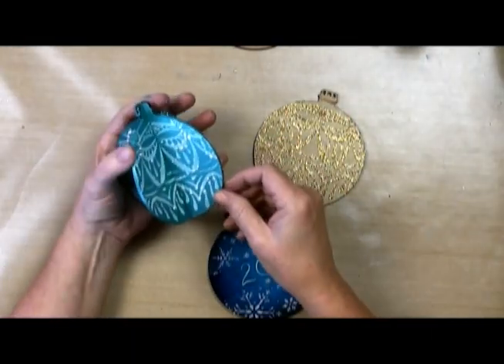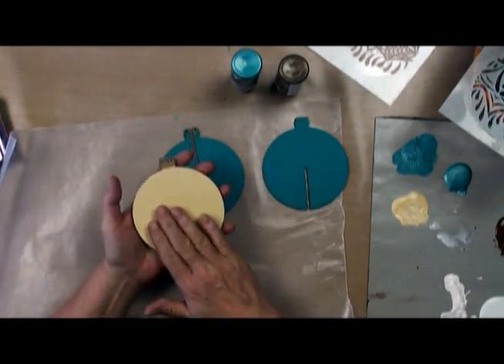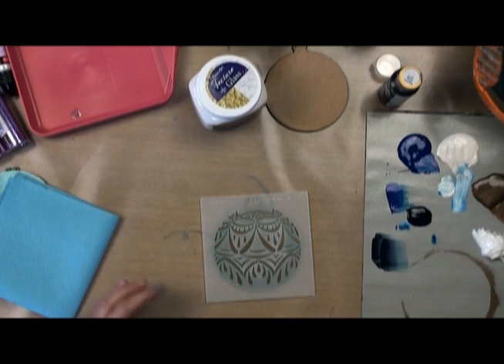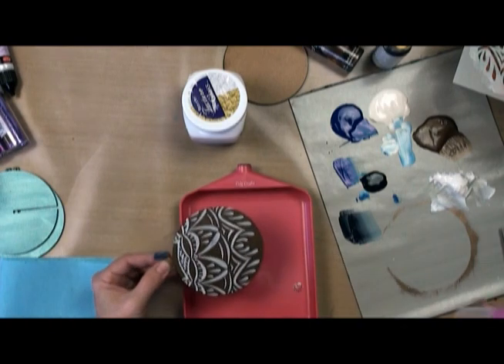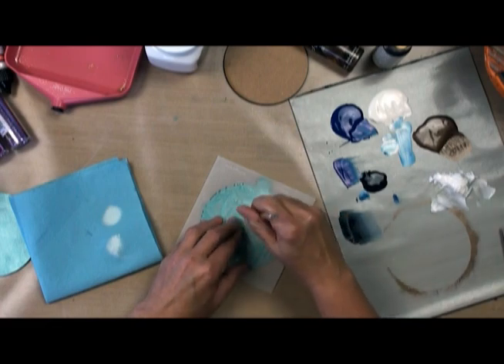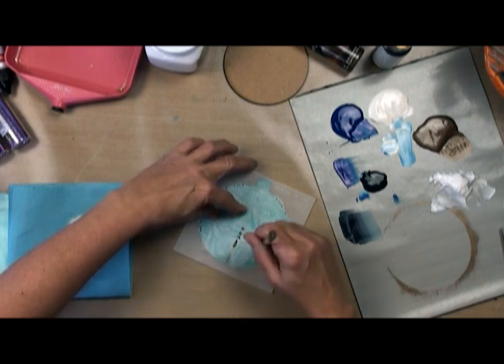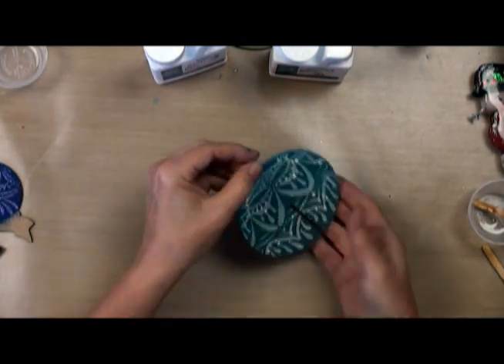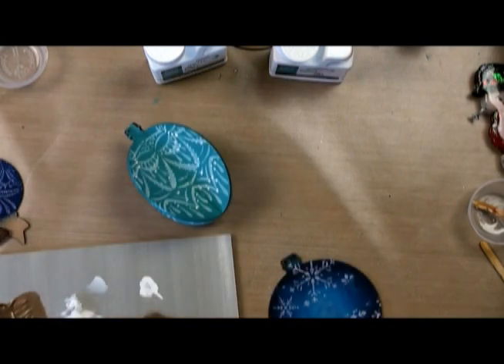New Ornament Techniques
Patricia Rawlinson shows some new techniques for painting and embellishing our new 3D ornament shape, including resin casting, lace design with stencils, and more.